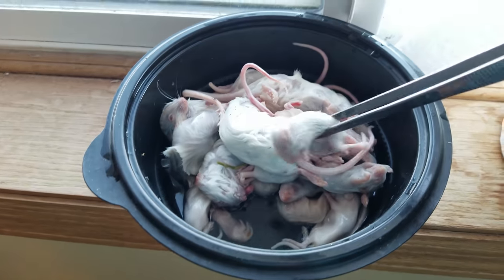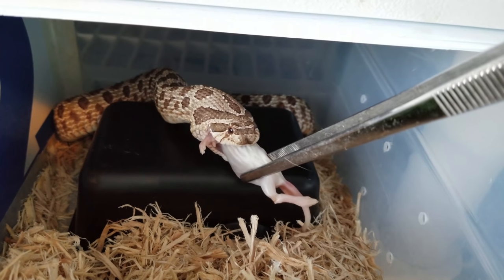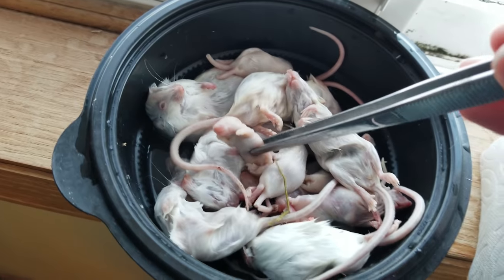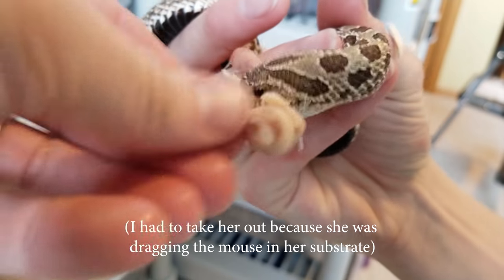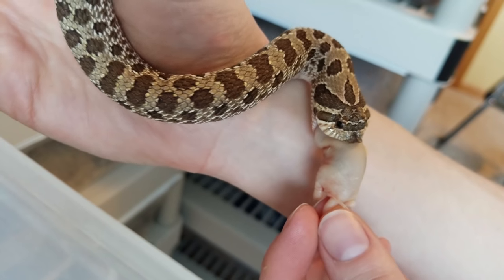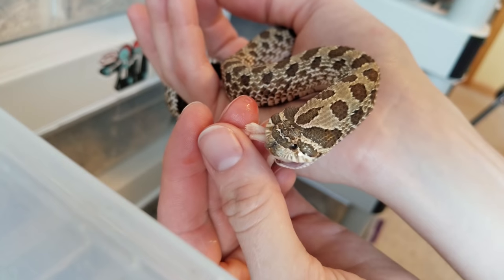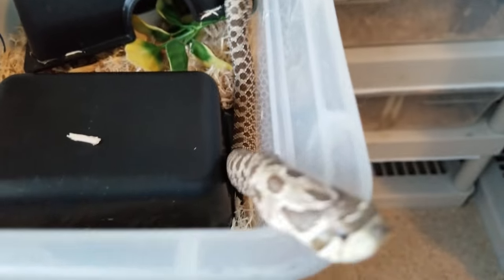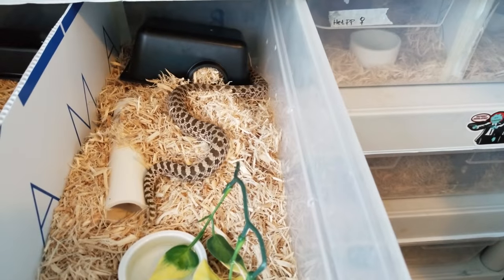Feed My Pet Friday: Hognose Snakes II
This week we feed two different hognoses than we did last time- one of which is little but has a HUGE appetite! When she gets into "food mode", everything becomes potential food. Including fingers...